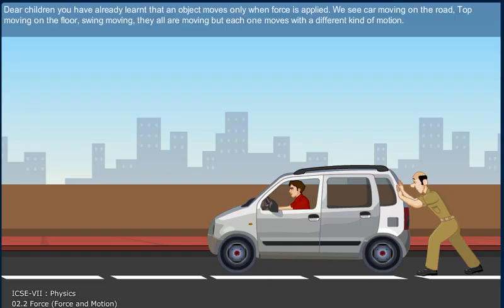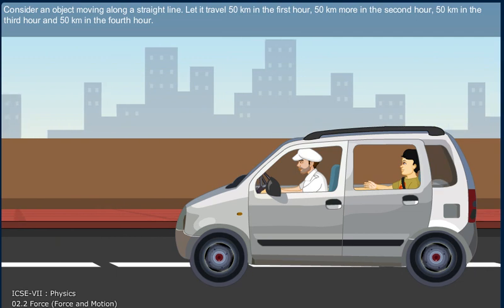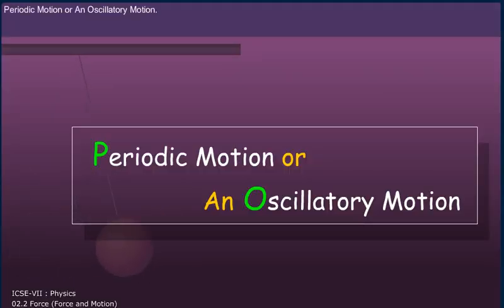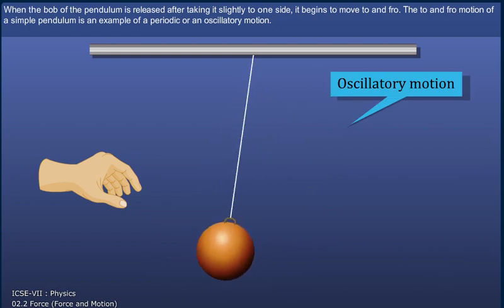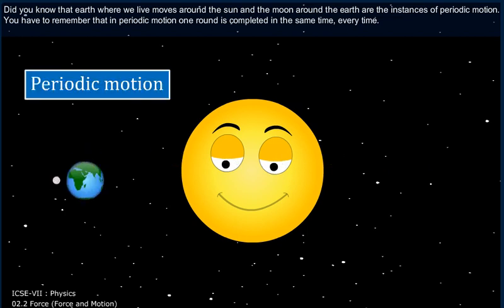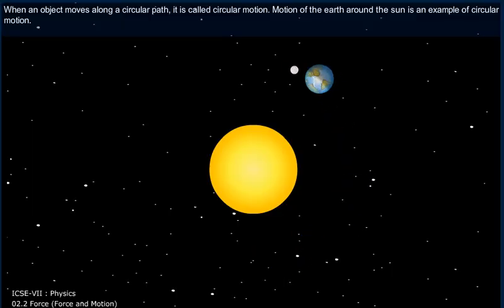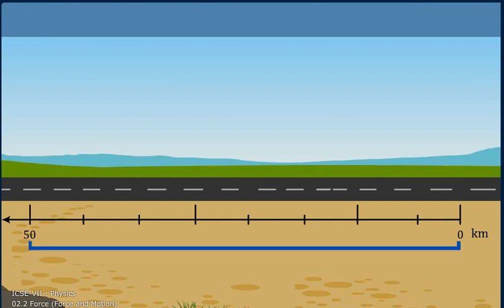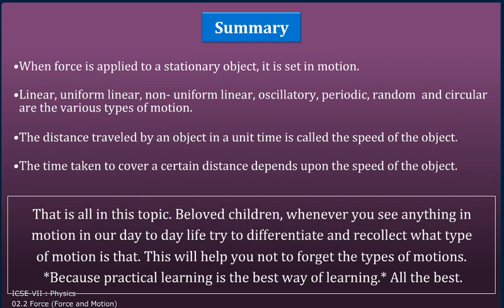FORCE AND MOTION 2